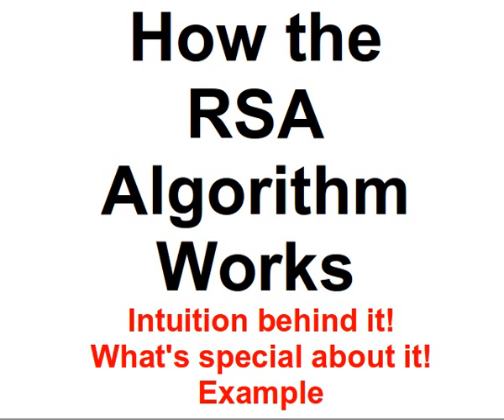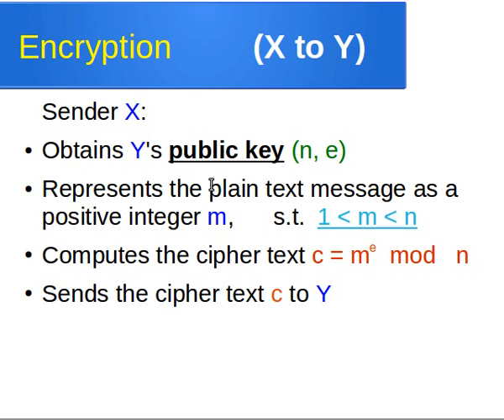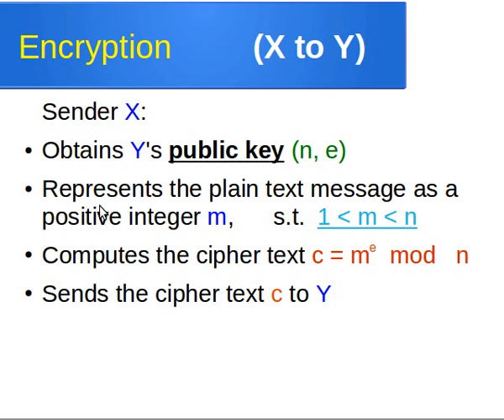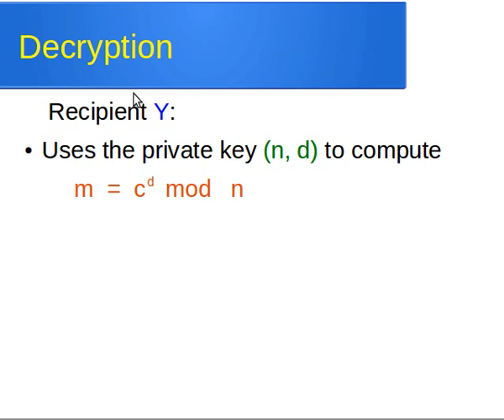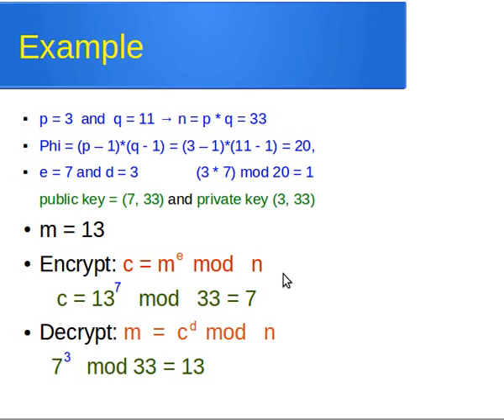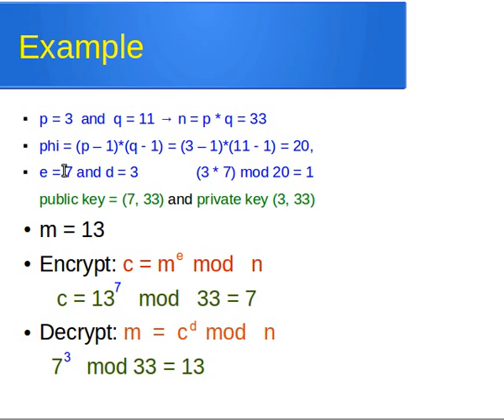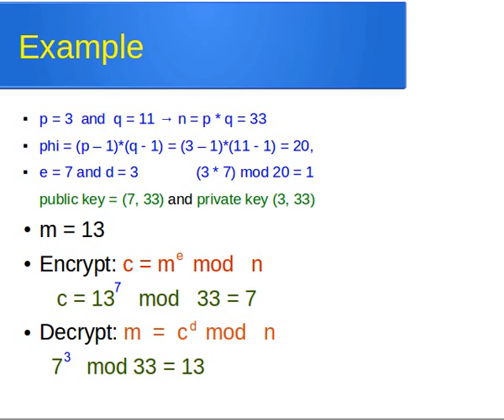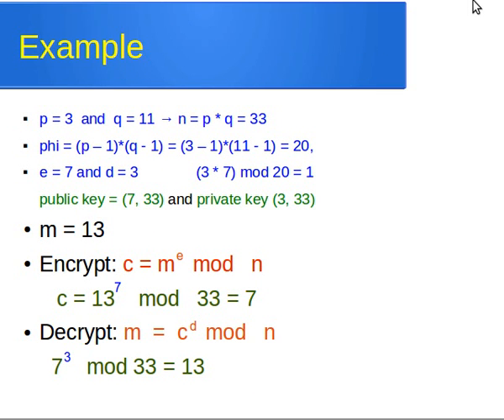How the RSA Algorithm Works: Part 2 of 2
Here I explain How the RSA Algorithm Works by giving a data exchange scenario